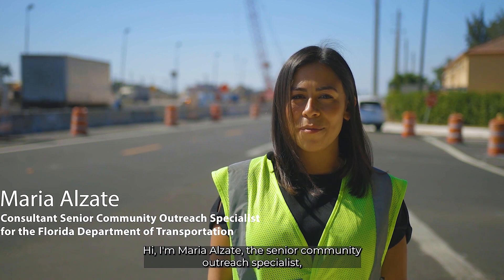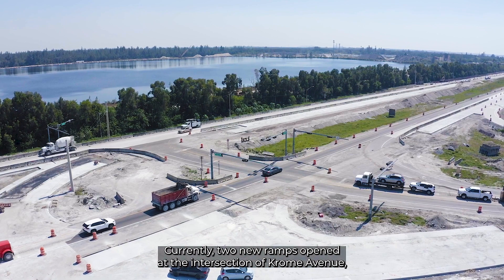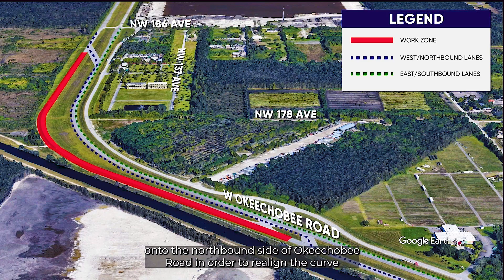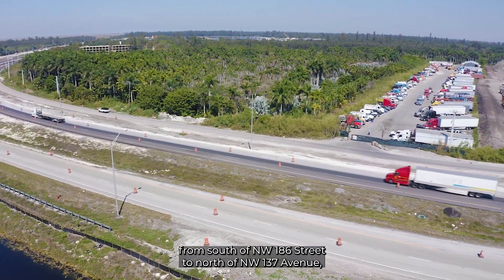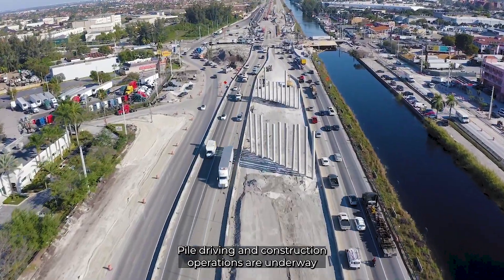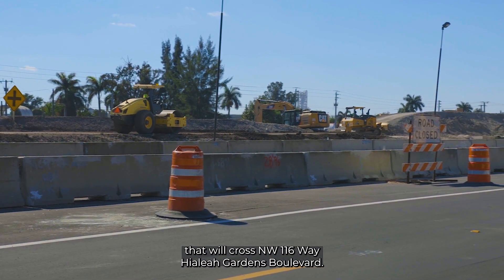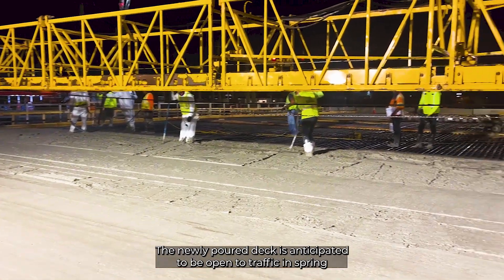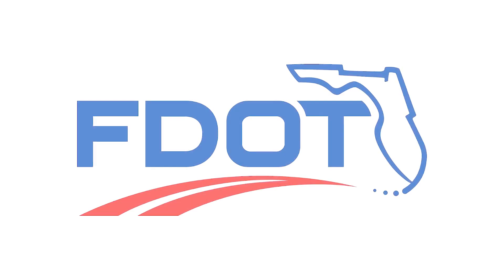SR 25/US 27/Okeechobee Road Reconstruction Project Update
Crews are making progress at the Okeechobee Road corridor. Watch this video to learn about construction activities and see traffic patterns in place!